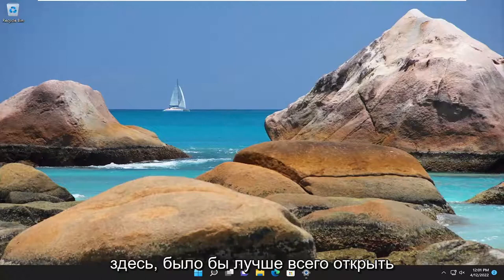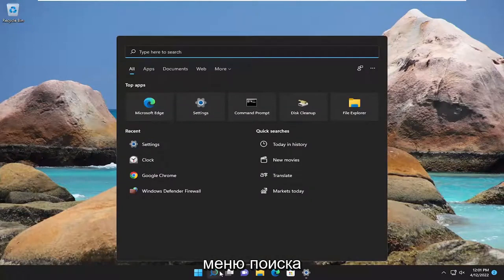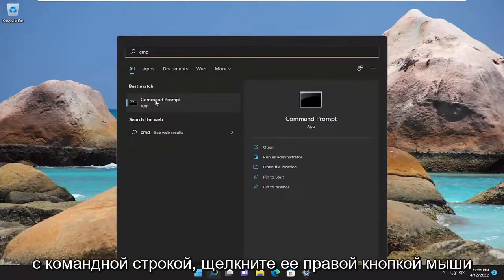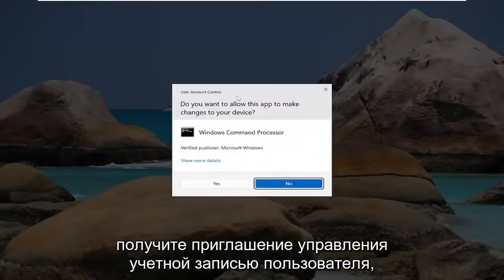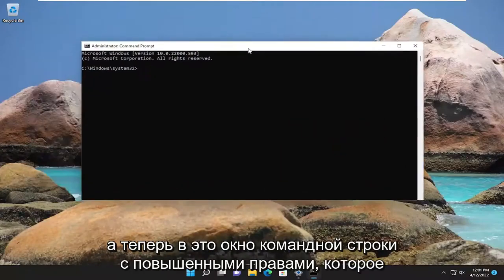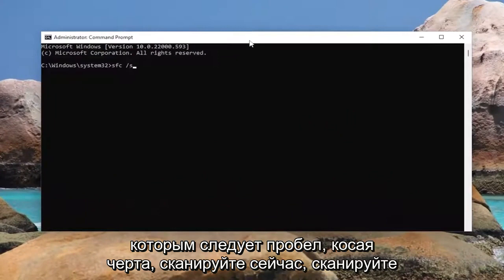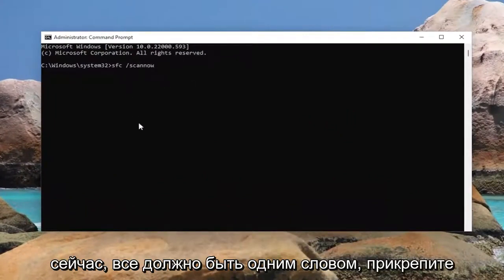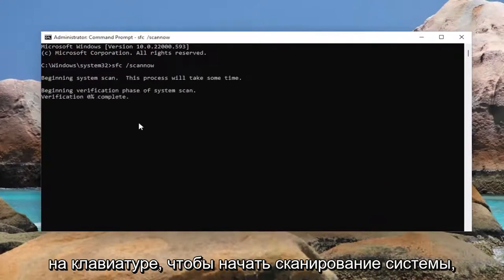Как исправить ошибки OOBELOCAL, OOBEKEYBOARD, OOBEREGION при установке Windows 11 и Windows 10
Исправьте ошибки OOBEKEYBOARD, OOBELOCAL, OOBEREGION в Windows 10 и Windows 11.

Некоторые пользователи Windows при попытке установить Windows 11 или Windows 10 в Virtual Box сталкиваются с ошибкой «Что-то пошло не так OOBEKEYBOARD, OOBELOCAL или OOBEREGION». В этом уроке мы поговорим о способах исправления ошибок OOBEKEYBOARD, OOBELOCAL, OOBEREGION.

Вопросы, рассмотренные в этом руководстве:
oobe ошибка клавиатуры windows 11
ошибка клавиатуры
oobeклавиатура windows 11
oobekeyboard что-то пошло не так
oobekeyboard исправление ошибки
oobeклавиатура win11

При установке ОС на виртуальную машину пользователи видят следующее сообщение об ошибке во время работы мастера установки Out-of-Box Experience (OOBE).

Что-то пошло не так.

Вы можете попробовать еще раз или пока пропустить.

OOBEKEYBOARD и OOBEREGION